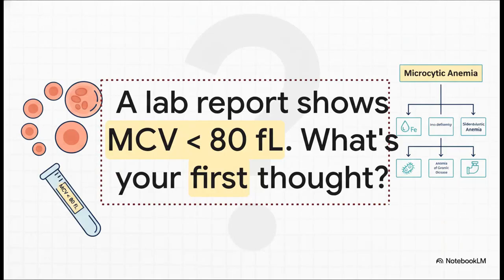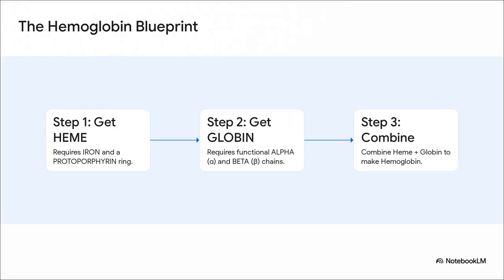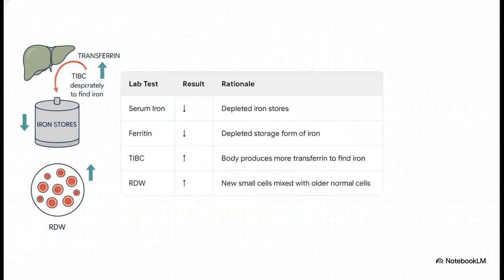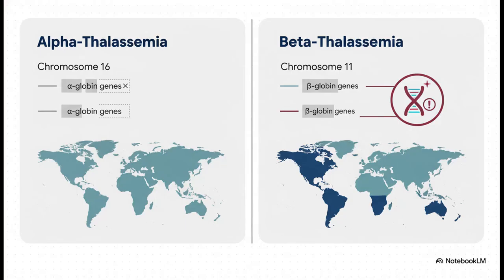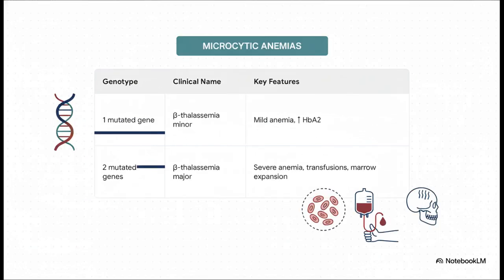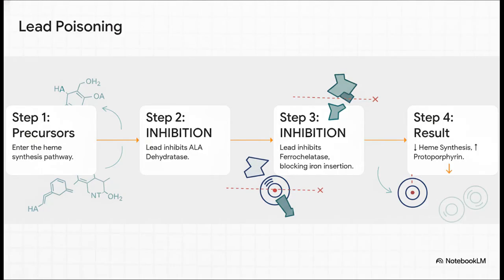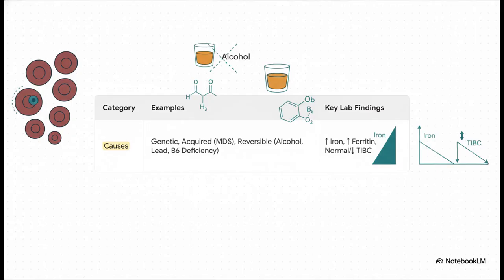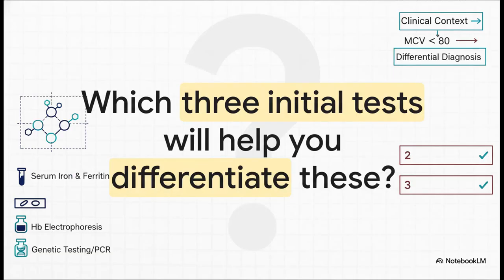Microcytic Hypochromic Anemias | first aid MLE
Master the diagnosis and pathophysiology of microcytic anemias in this high-yield review! Whether you're studying for the USMLE, COMLEX, or nursing boards, this video breaks down the complex world of anemias into easy-to-understand concepts.What we cover:Iron Deficiency Anemia: Pathophysiology, labs (Ferritin/TIBC), and clinical signs.Thalassemias: Alpha ($\alpha$) vs. Beta ($\beta$) mutations and clinical outcomes.Lead Poisoning: Inhibiting heme synthesis and classic symptoms.Sideroblastic Anemia: Ringed sideroblasts and treatment.